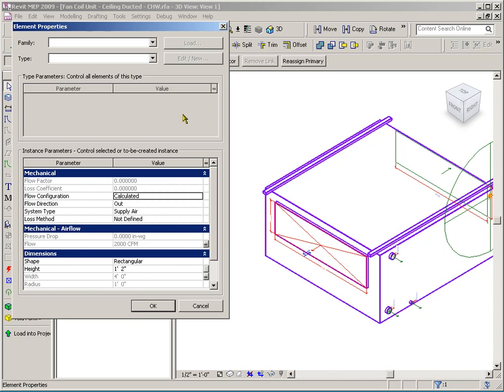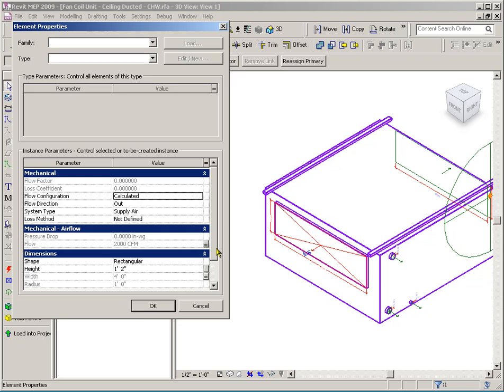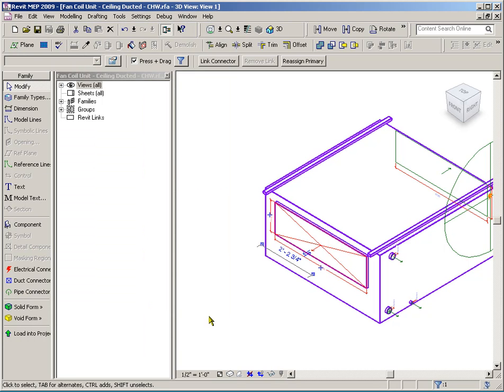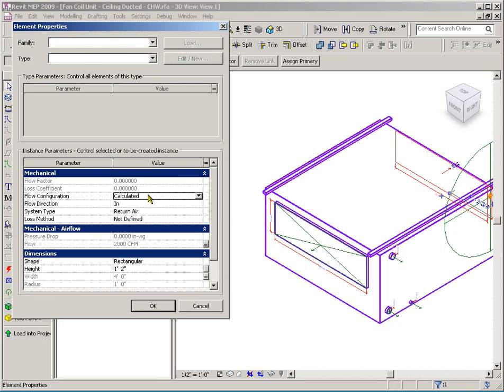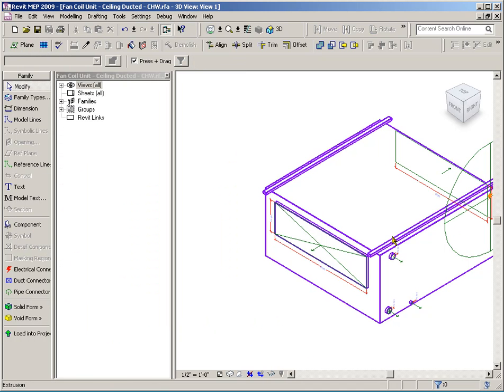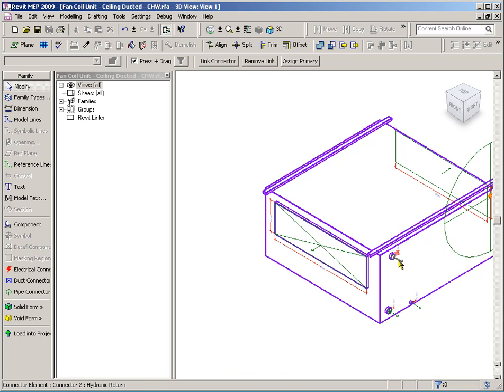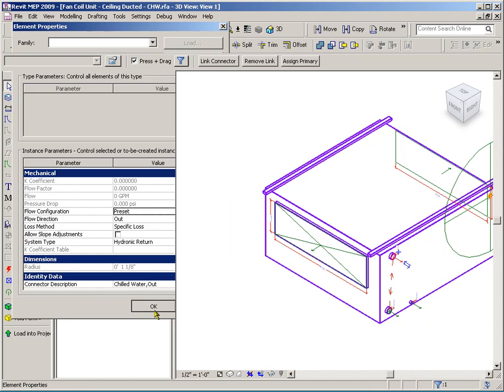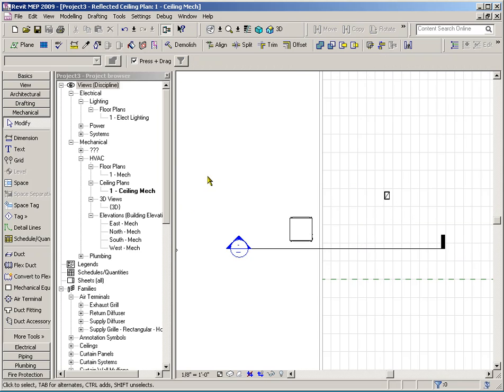SR# 1-6874337811 - video 3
SR# 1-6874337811 - Trouble creating a system from the supply and return duct connectors - video 3
PROBLEM STATEMENT: My two families do not give me the option to create a duct system when I insert them into a project.  The fan coil unit family gives me options to create piping and circuit systems, but it will not let me create duct systems.